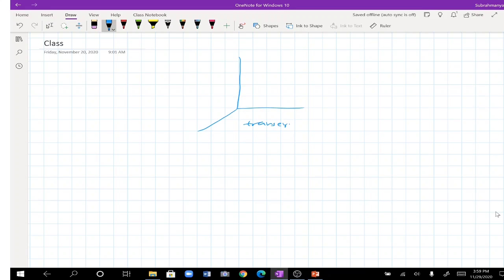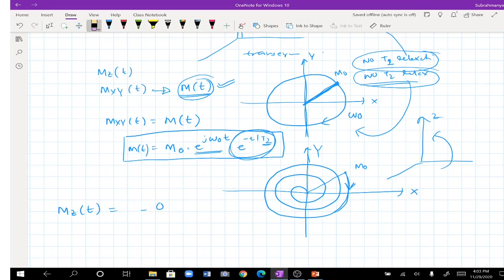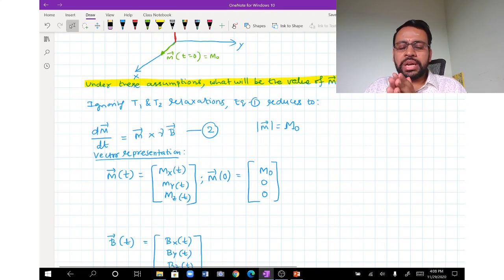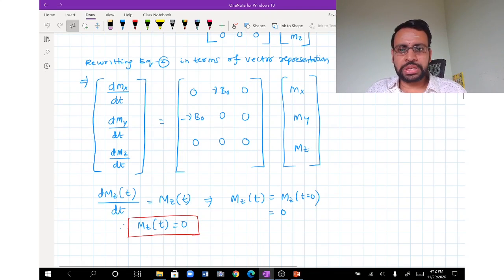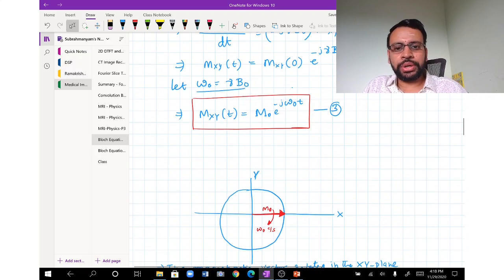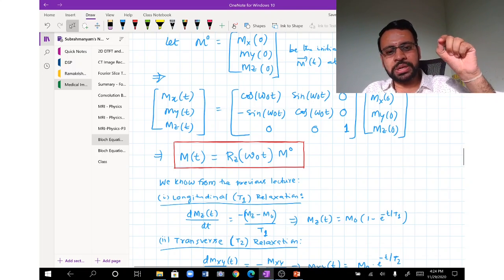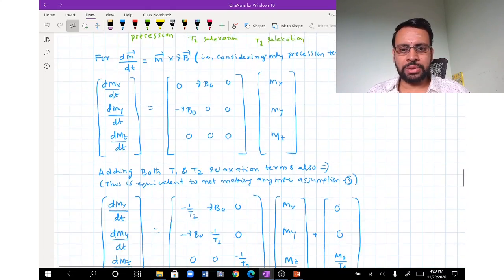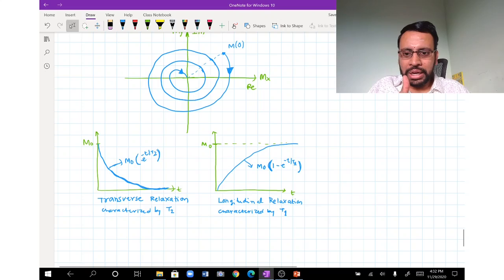L36 - MR Imaging (Part-4) - Bloch Equation for a Homogeneous Object and Uniform Magnetic Field.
This video presents an intuitive explanation and also a detailed derivation for the Bloch Equation of MR imaging for a homogeneous object and a uniform magnetic field.